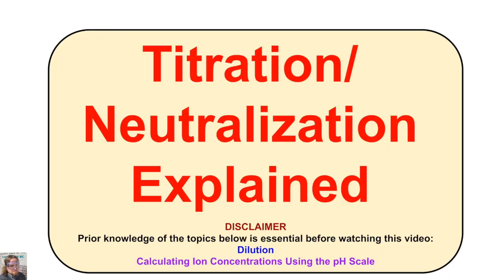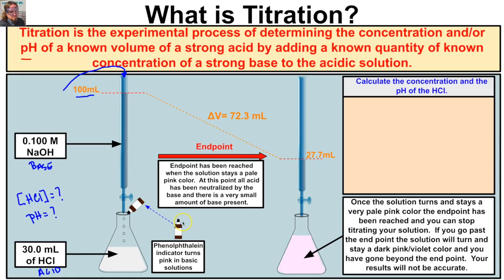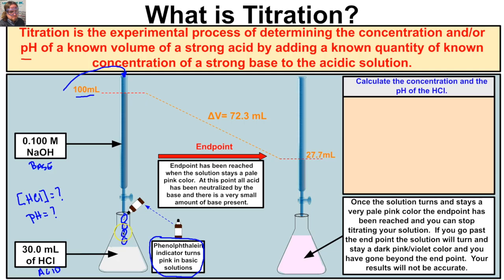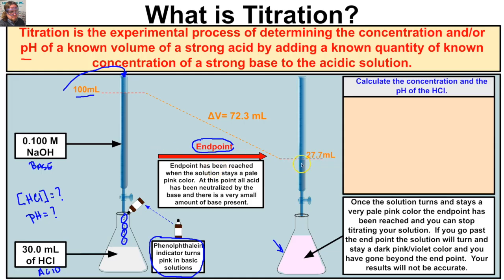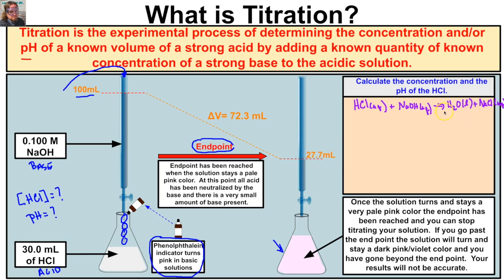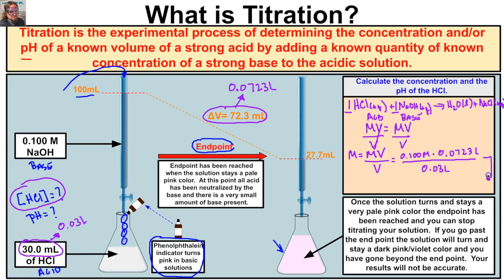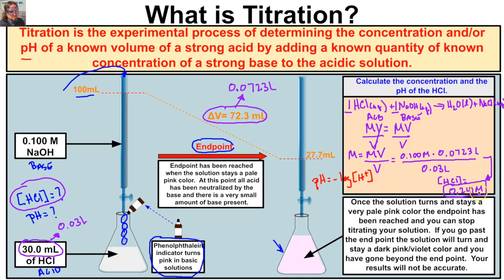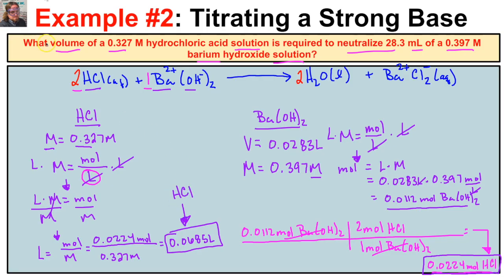Titration Calculations - Explained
This video is about Titration - Original